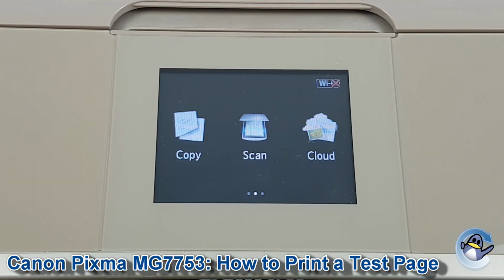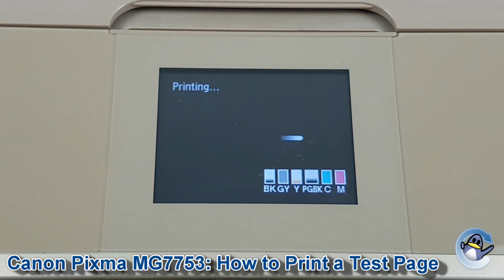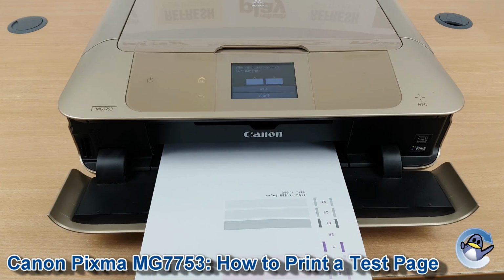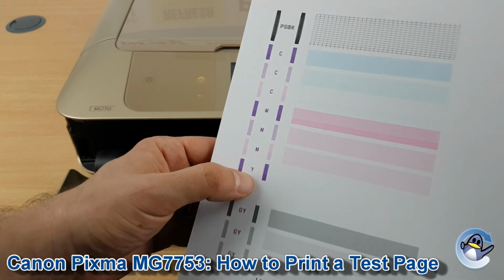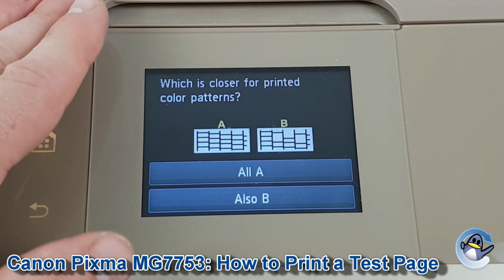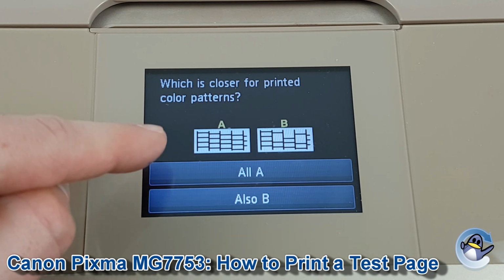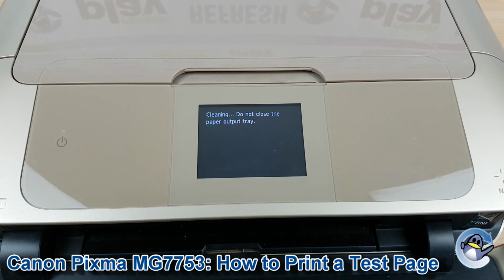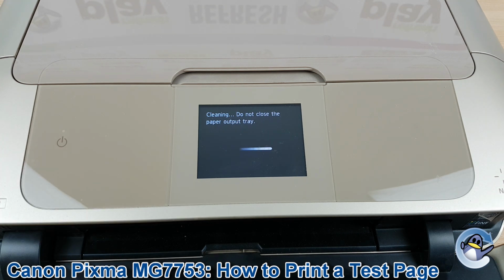Canon Pixma MG7753: How to Print a Nozzle Check Test Page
In this video, I show you how to do a test print from a Canon Pixma MG7753 inkjet printer, directly from the machine itself. This means that this method can be used with the PC off, or even if your printer is not connected to anything at all.

A nozzle check is a great way to troubleshoot print quality issues with any Canon Pixma MG7700 printer, including the MG7750, MG7751, MG7752 and this MG7753. Checking the printer's ability to produce black, cyan, magenta and yellow from the installed PGI-570 and CLI-571 ink cartridges, is a great start.